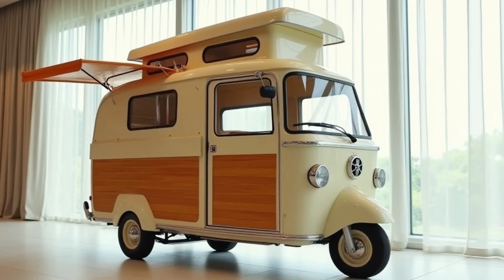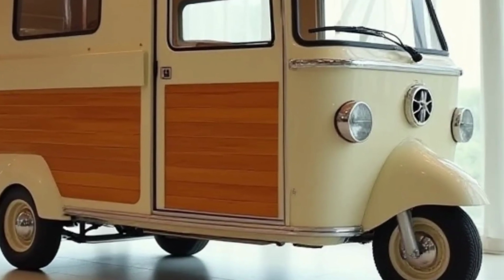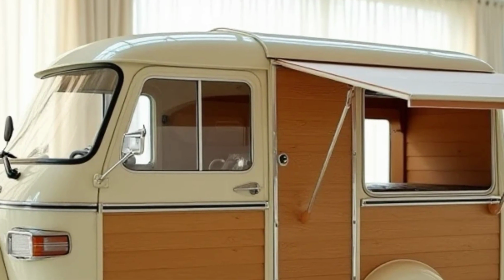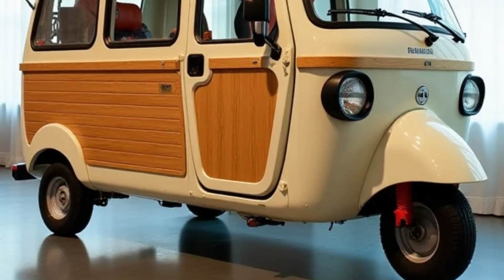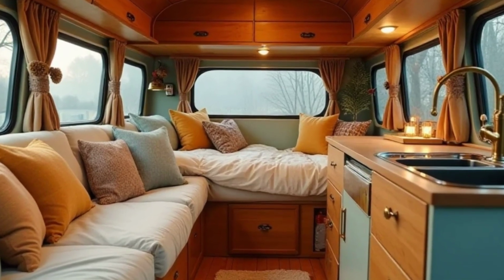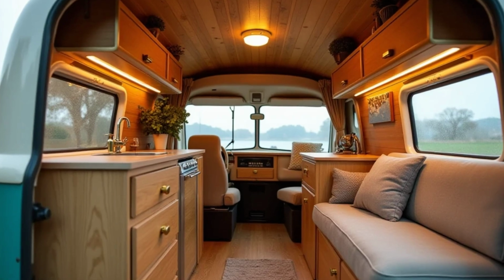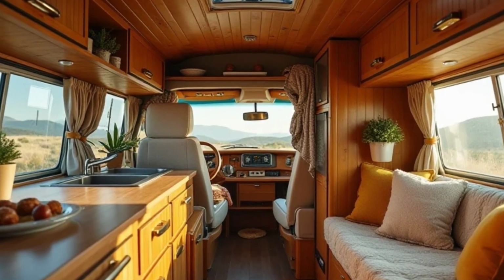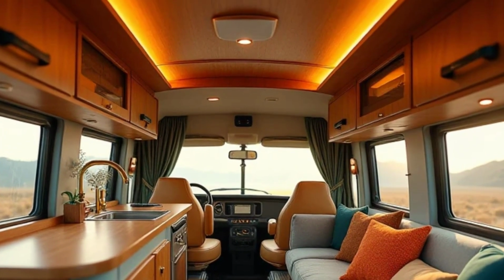"Retro 3-Wheeled Camper Van Tour: The Ultimate Tiny Home on Wheels!"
"Explore the ultimate retro-style camper van built on a three-wheeled chassis! This unique tiny home on wheels combines vintage aesthetics with modern functionality, featuring a cozy interior with a dining area, kitchenette, and a sleeping loft. Perfect for minimalists and adventure seekers, this camper is compact, efficient, and sure to turn heads wherever you go. Watch the full review to see why this might just be the coolest camper van ever!